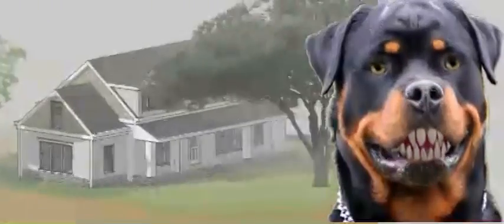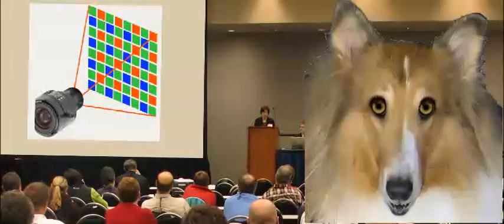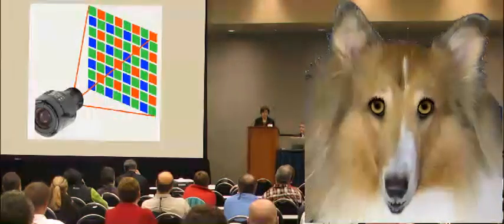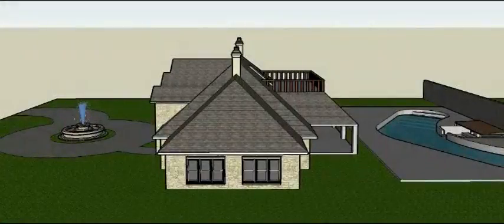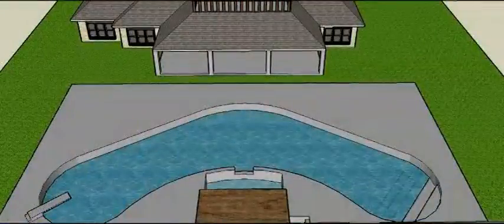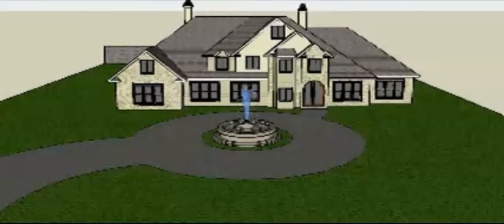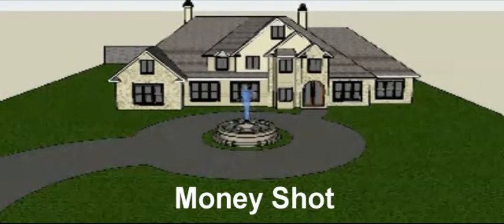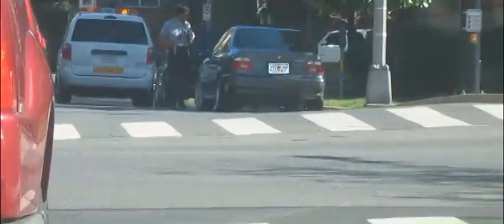HD Video Surveillance - Defining Fields of Fire - Section I Video 3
In the previous episode we learned about pixels which will help us to calculate the cameras and coverage needed to protect our property.

First we create a scale 3D model of our property and decide the areas we wish to defend. This is called our Fields of Fire and anyone invading this space will trigger the Money Shot providing evidence for prosecution.

The pixel power of each camera will determine the linear distance it can protect. We need 40 pixels per foot to clearly identify a face or license plate. The HD camera with 1920 pixels wide will cover 48 feet.

Next, we use this length to construct a geometric shape around our property providing clear camera coverage. We then find the most practical camera locations and calculate the best lenses for precise viewing.

In this 1500 square feet home we use 6 cameras in a hexagonal configuration.

In this 5100 square feet home we use a 9 camera design.

Many of you will want to include the hunter/killer which is a Pan_Tilt_Zoom camera with a sound boom allowing you godlike snooping privileges.

Now when the criminal invades our Fields of Fire we're taking him down.